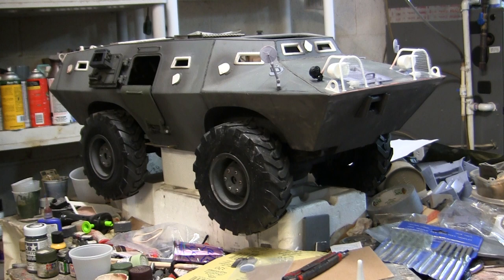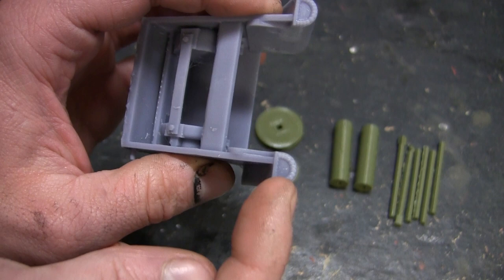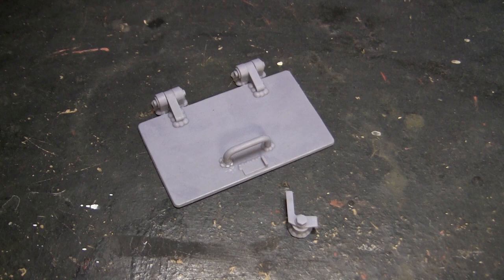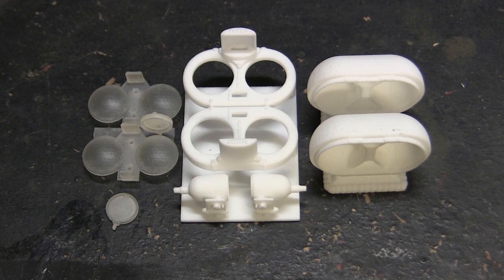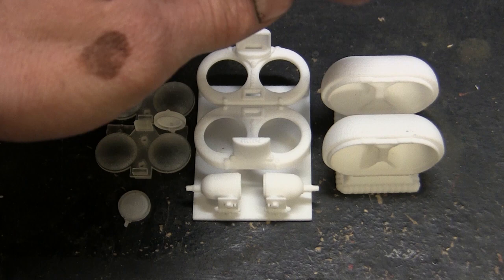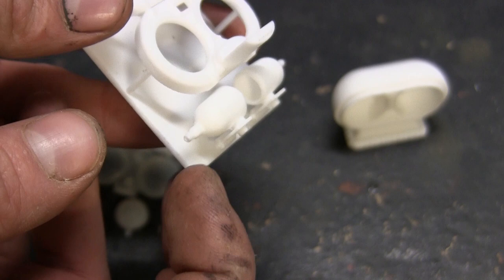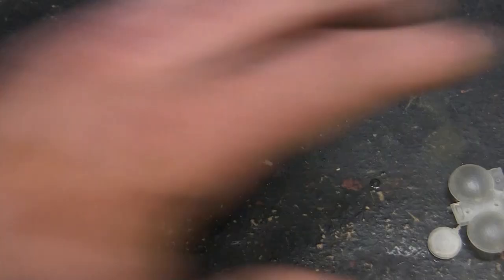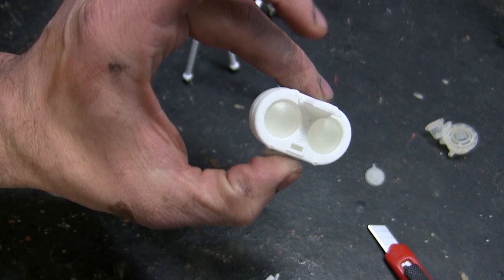1/6th scale Cadillac Gage V100 / M706 Armored car video #9 (front hull details complete)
A project update video for this 1/6th scale scratch built Cadillac Gage V100 Armored car. The model was purchased from another collector in a semi completed state and I will be tearing it down / rebuilding the model to completion. This build will be a series that will follow this build from start to finish. Along the way I will be describing the tricks to build the model, the components used to detail the model further, and facts / traits found on the real vehicle.

In this video I describe the work that went into completing the front hull area. This includes adding the winch details, winch access hatch, headlights, siren, side view mirrors and the brush guards.